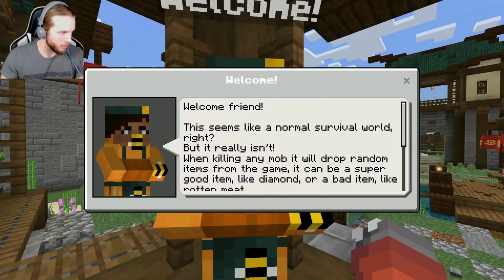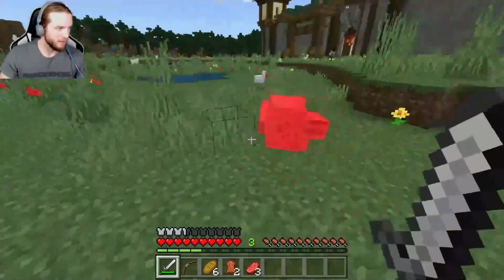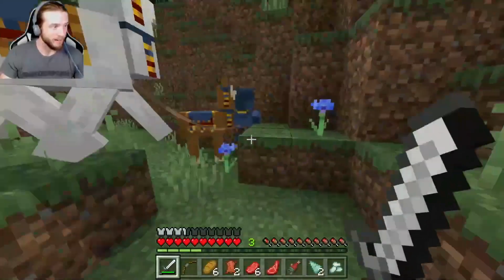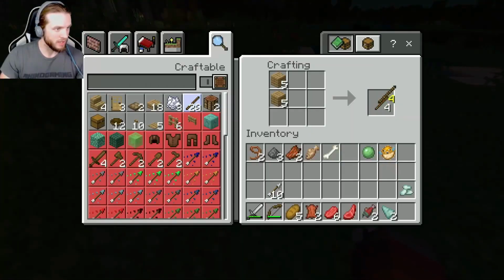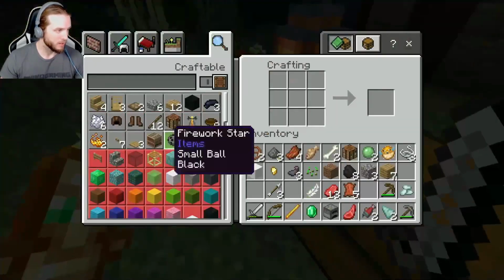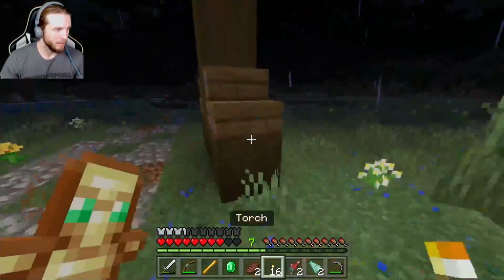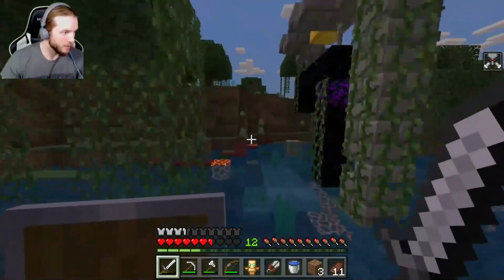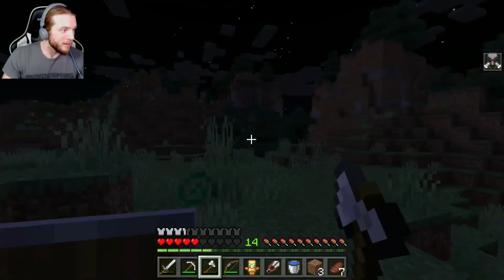Minecraft, But Mobs Drop Random Items!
Thumbnail done by: Eren Polat

Please refrain from any negative/hateful comments, These videos are here for everyone to enjoy!! :D